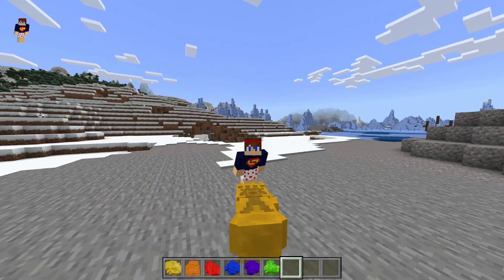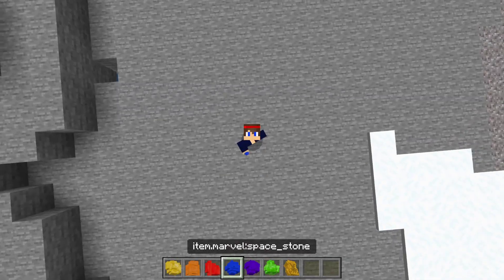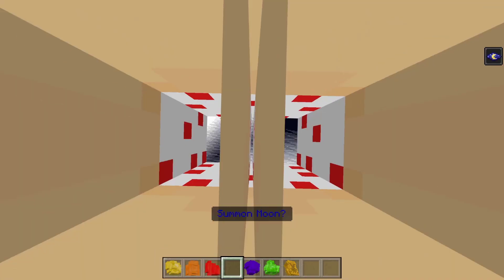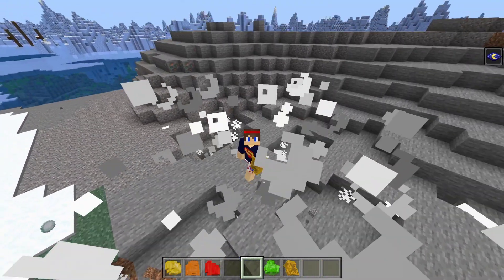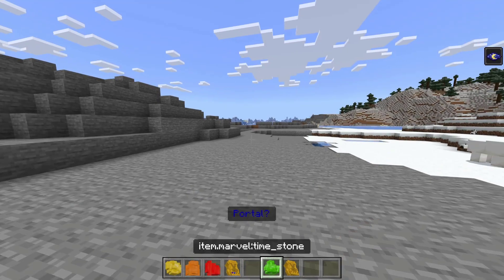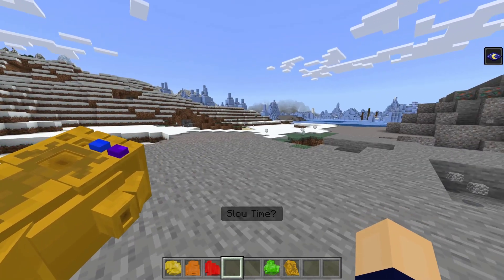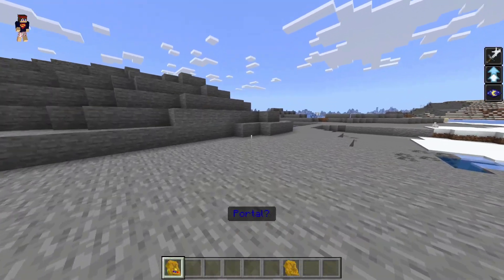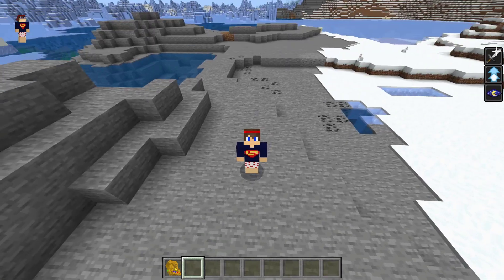Infinity Gauntlet!! Summon In Moons and Igniite Them!!! I_N MCPE)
I am Back with a new Video on infinity Gauntlet, not download but soon